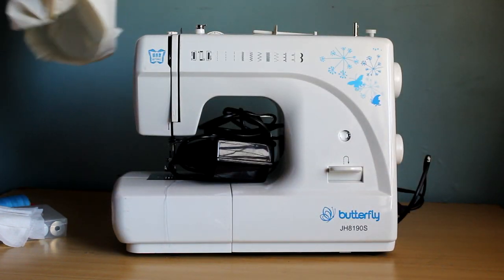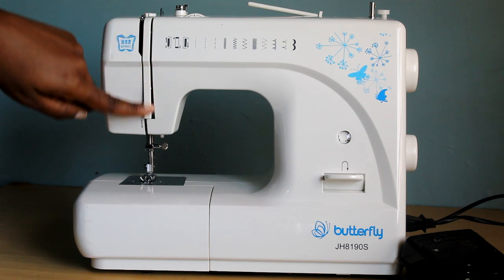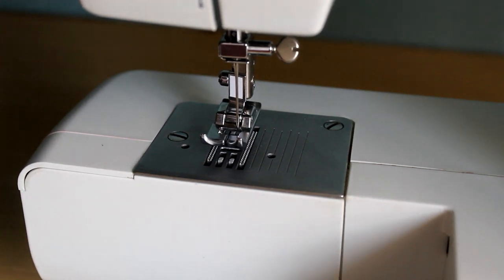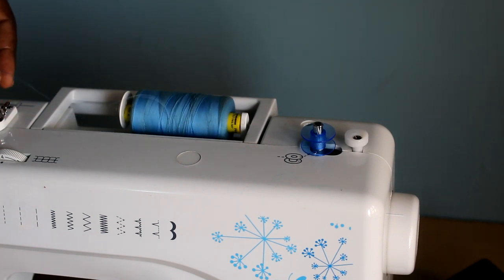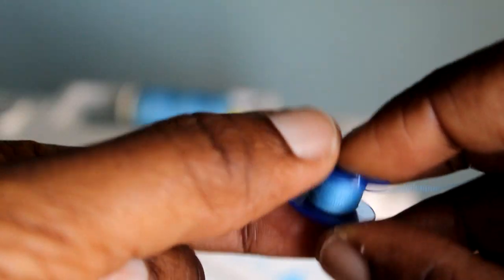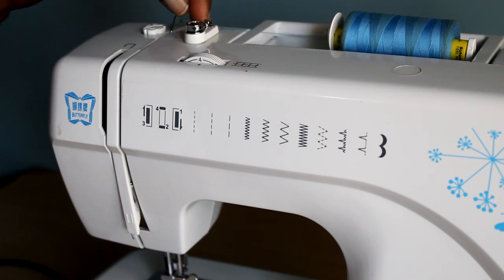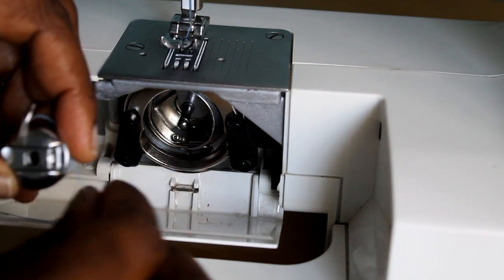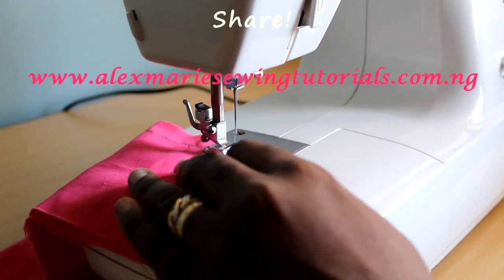How to setup your Electrical Sewing Machine | Alex Marie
NOTE: The bobbin is also inserted clockwise, with the thread coming down the right side in some machines. So if the method in the video doesn't work for you, do it in the opposite direction. Always refer to your user manual for the method recommended for your sewing machine.

This is part 3 of the beginner sewing course. Today we will learn about the parts of a basic domestic tabletop electric sewing machine and how to set it up.

Sewing machine - Butterfly sewing machine JH 8190s

Video features
Intro - 0:00
Parts of the sewing machine - 0:43
Winding the Bobbin - 2:48
Threading the Machine - 5:18
Pulling up the Bobbin thread - 6:58